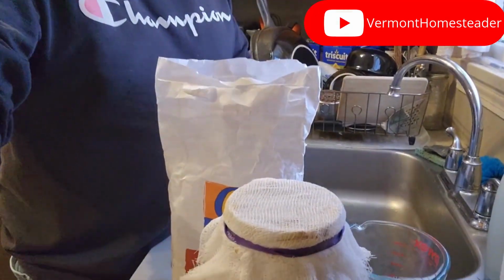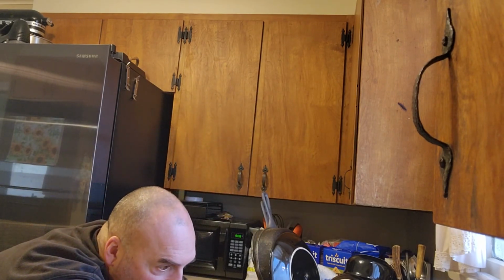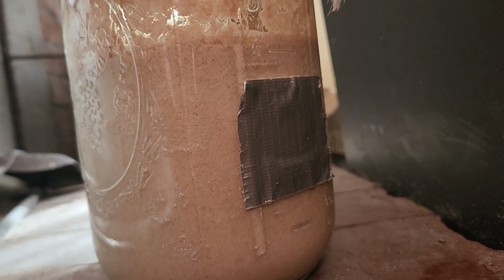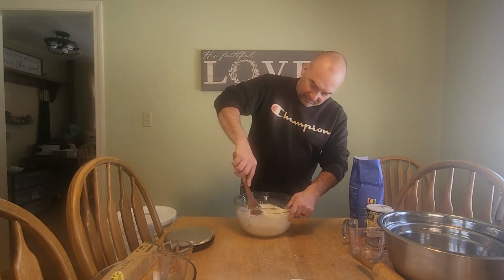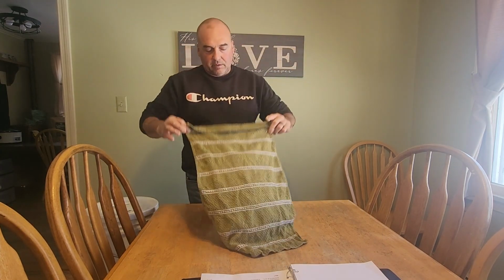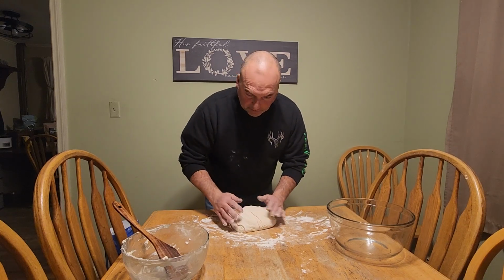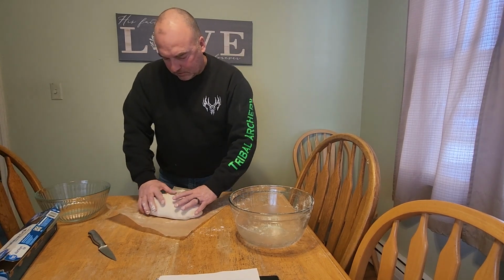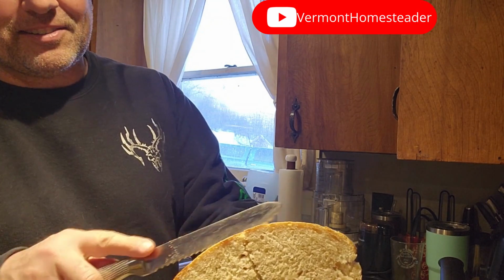Sourdough Starter and Bread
Step by step making whole wheat sourdough starter and all purpose flour sourdough bread.